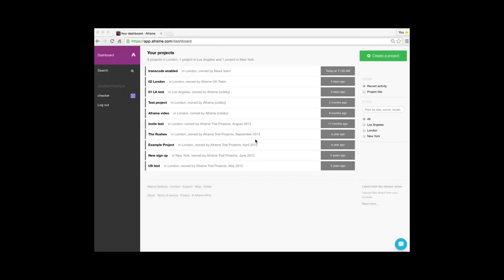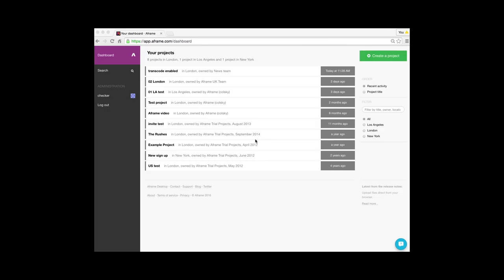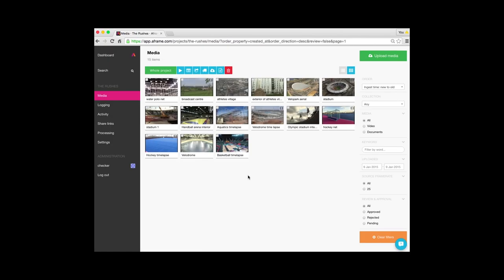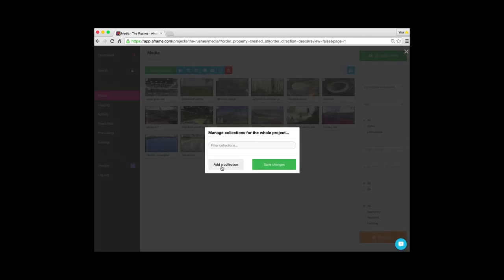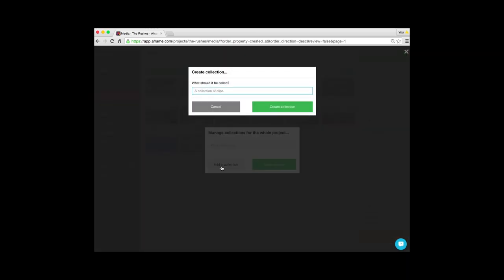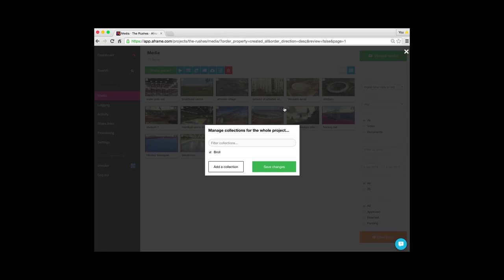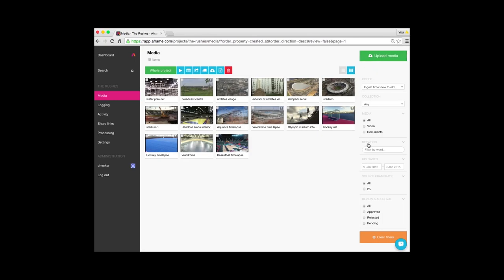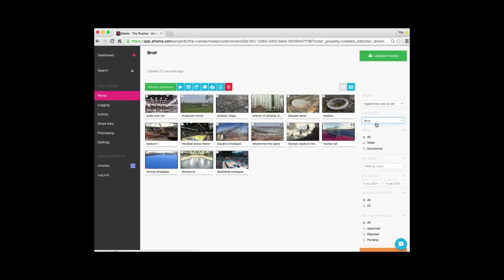Collections - how to create blank collections